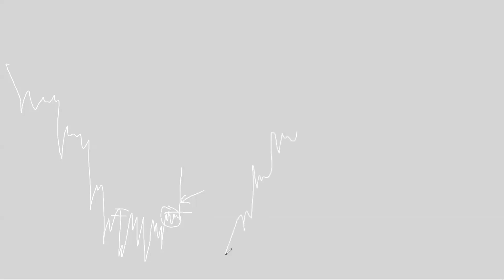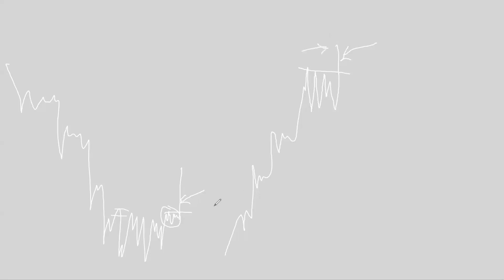Footprint Imbalances in Context